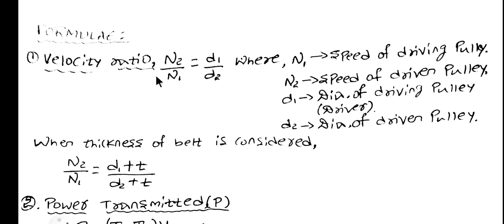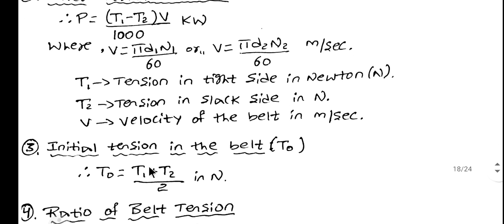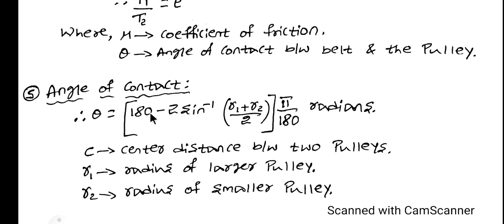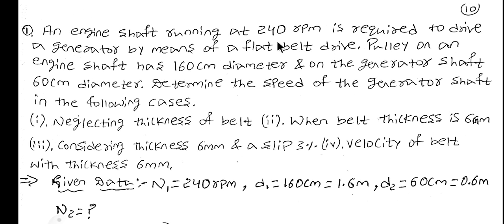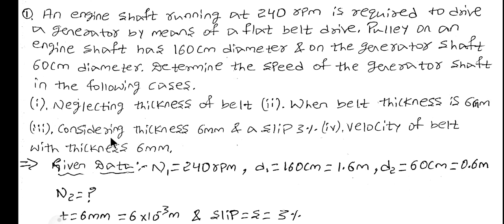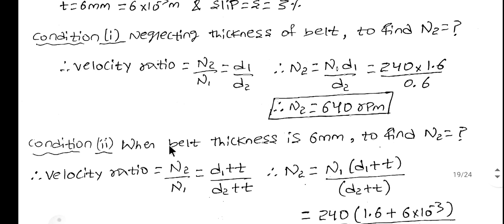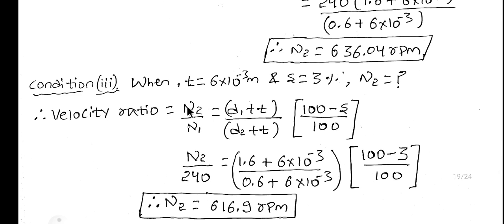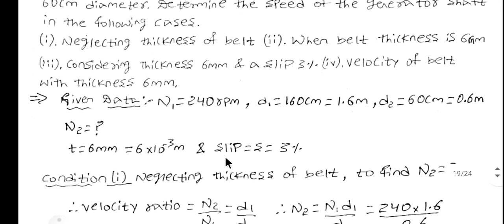Problems on Belt Drives/Problem 1/BeltDrives/RHKatti/VTU/Lecture 7/BeltDrives/DesignOfMachine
Notes 👇🏻👇🏻